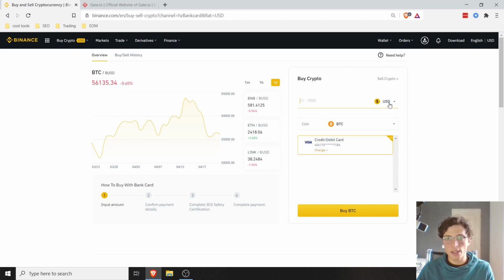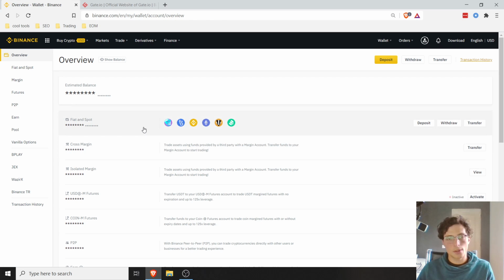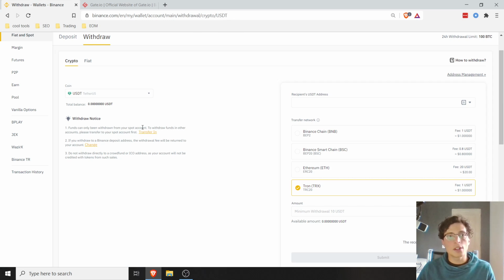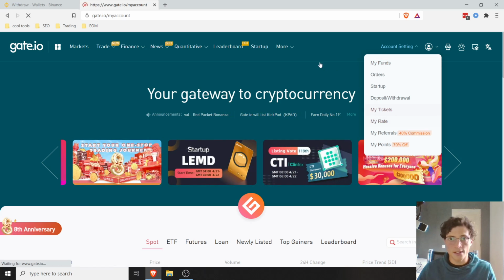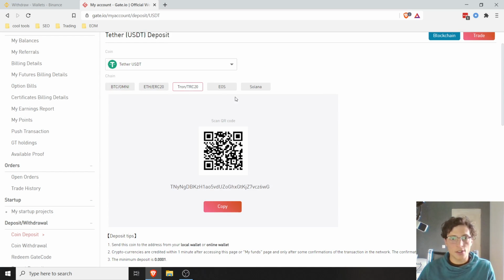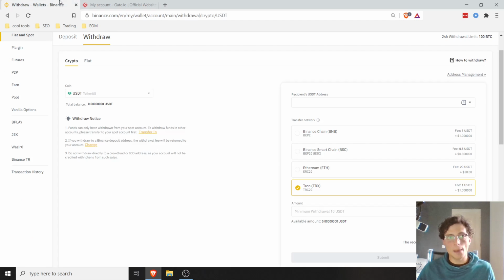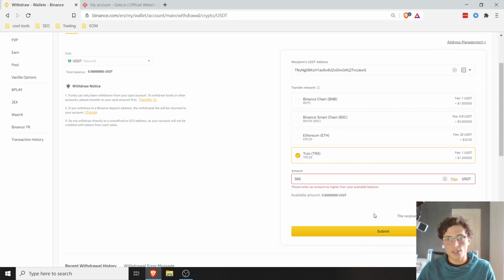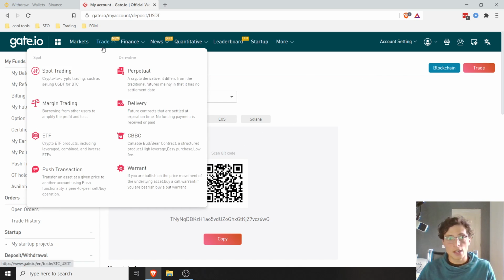How to Deposit Money on Gate.io Exchange - Simple Tutorial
Register for Gate.io now, and you can get a $50 card. In addition, you would have the opportunity to win 10 USDT rewards every day, and become the 10 millionth lucky star with a mystery gift!

For Fiat Deposits you can use either Binance Or Coin Base Crypto Exchanges as your Credit Card/Bank transfer deposit methods:

In this tutorial, I teach you how to buy on gate.io and deposit USDT/tether with minimal fees into your gate wallet.
We use Binance as support but you can feel free to replicate this with any other Cryptocurrency platform that accepts fiat deposits.

Chapters:
0:00​ Intro About Gate.io Exchange
0:32​ How Fiat Deposits Work on Gate.io
1:14​ How to Deposit your Money
3:26 Transfer Processing Time and Outro